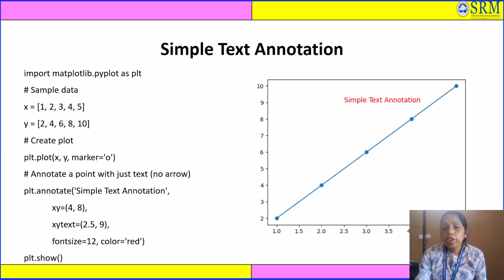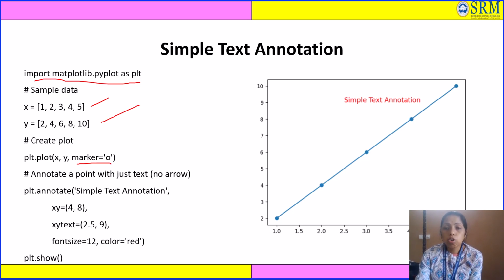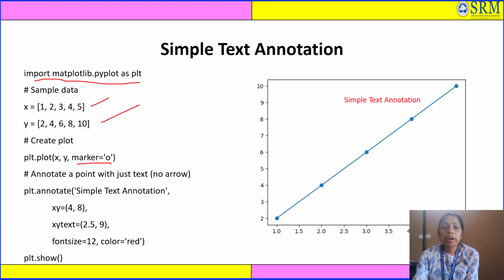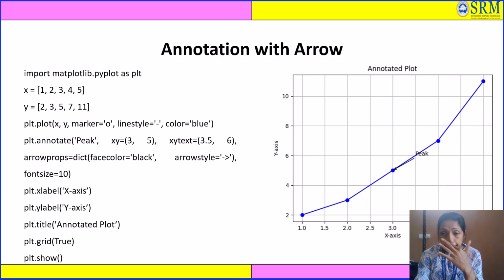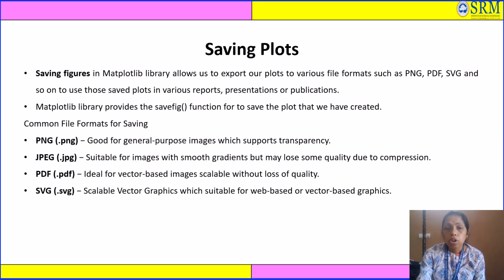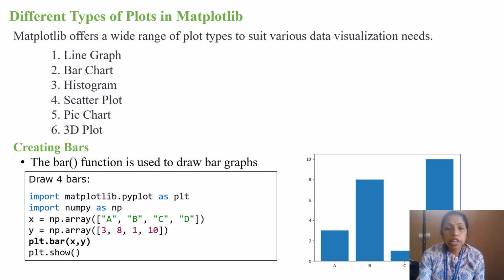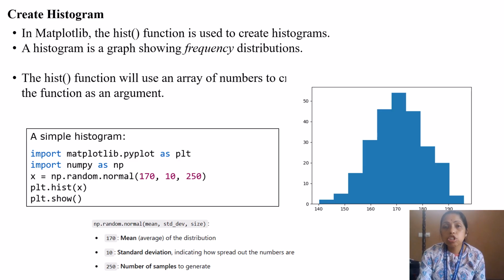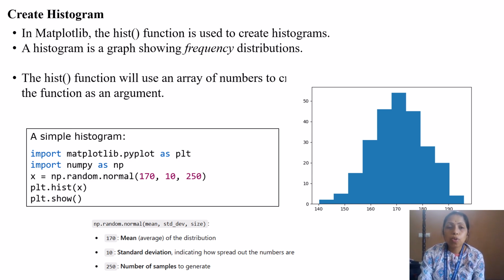Unit 3 Part 1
Customizing Plots: Introduction to Matplotlib, Plots, making subplots, controlling axes, Ticks, Labels and legends,